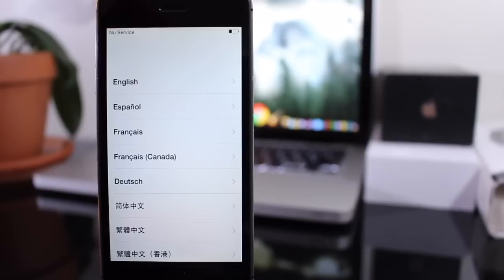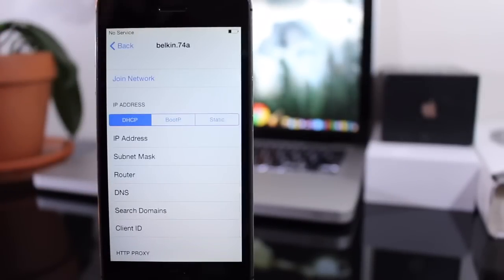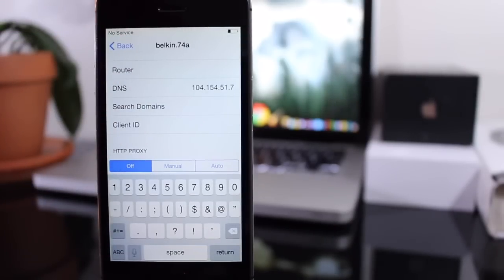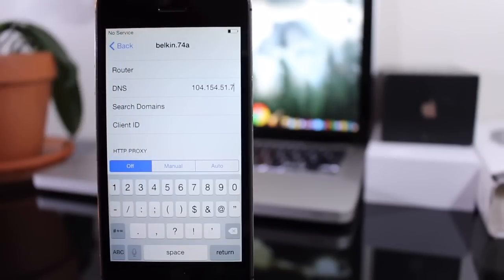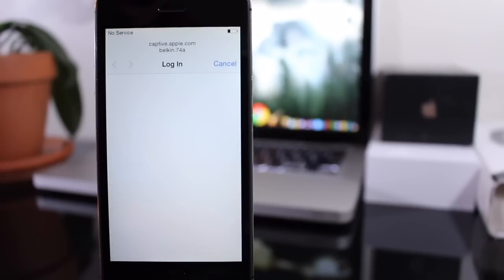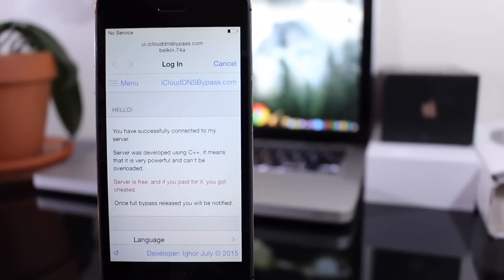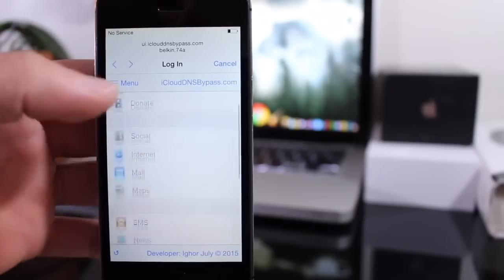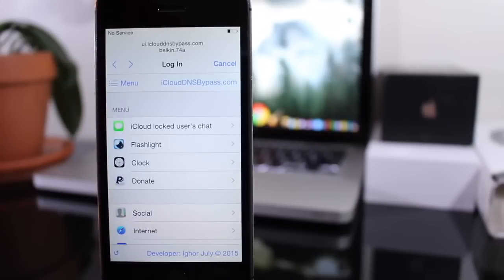How to bypass iCloud Activation lock without DNS Codes iOS 8.0 - 8.4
How to bypass iCloud Activation lock iOS 8.3, 8.4 server

instructions:
1) Remove Wi-Fi
2) Reboot device
3) Enter DNS before connecting to Wi-Fi
4) Connect Wi-Fi

DNS Addresses
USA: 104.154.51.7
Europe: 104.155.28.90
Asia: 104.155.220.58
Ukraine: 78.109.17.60